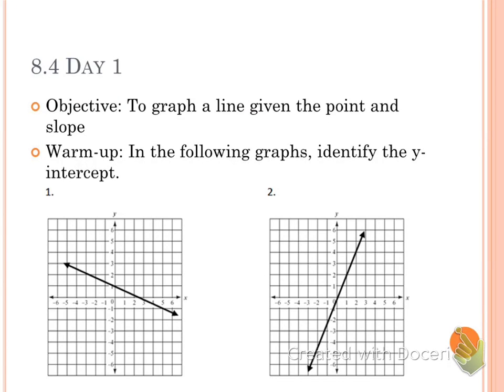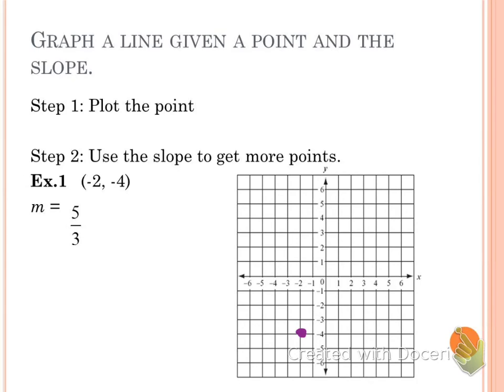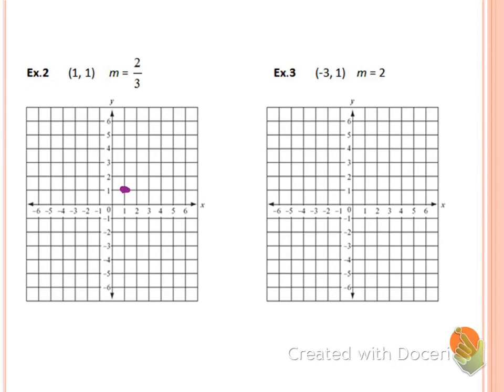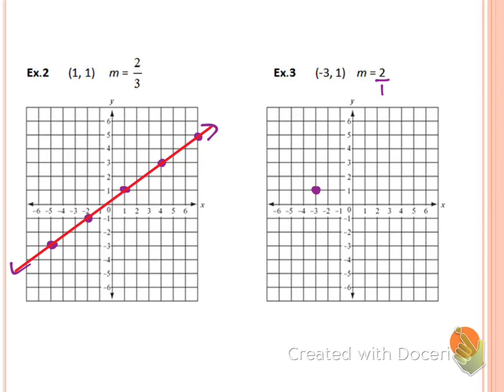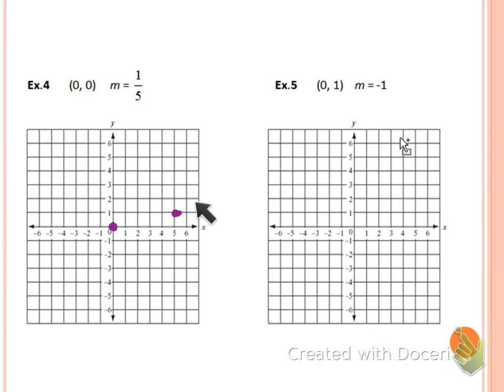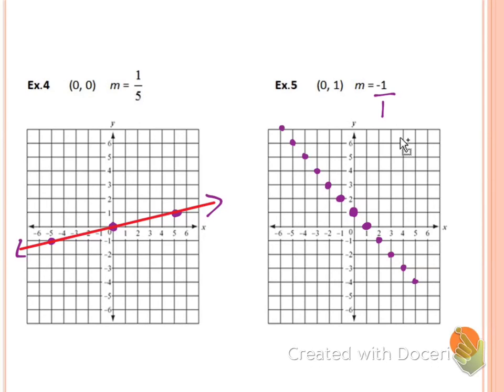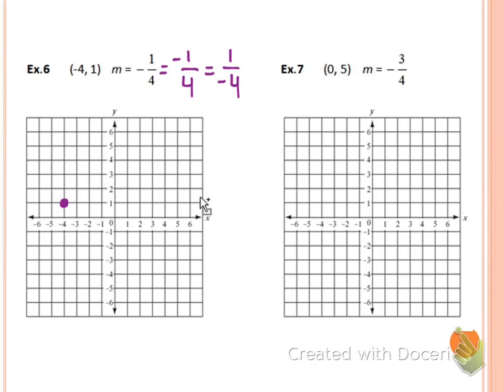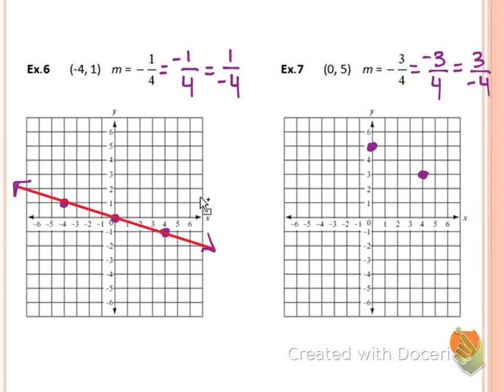Algebra I 8.4 Day 1 Notes